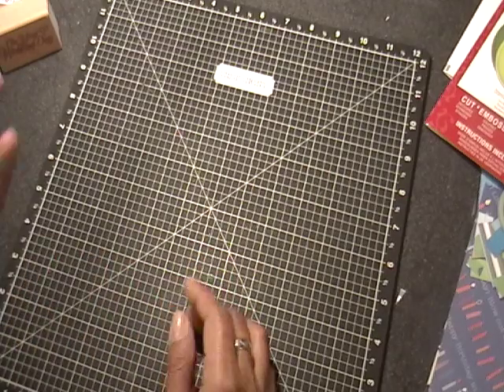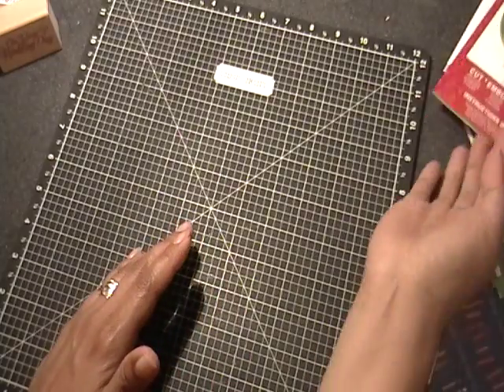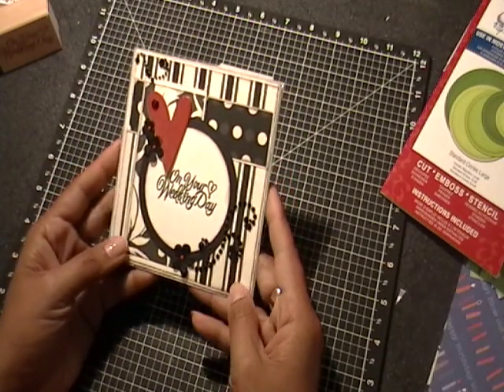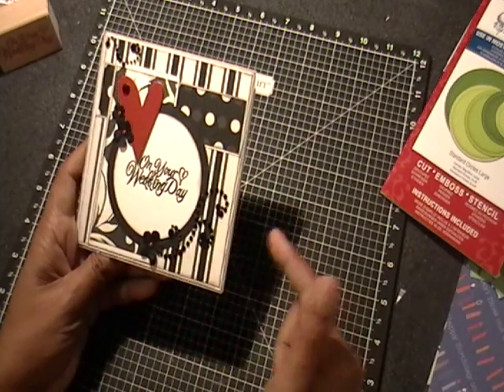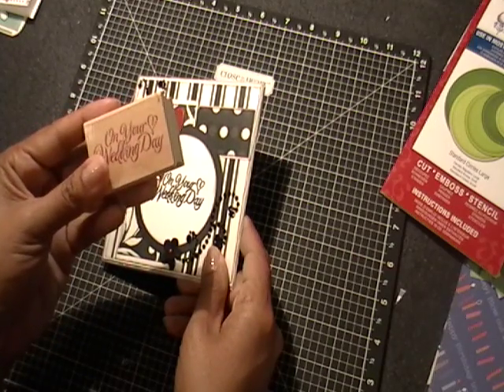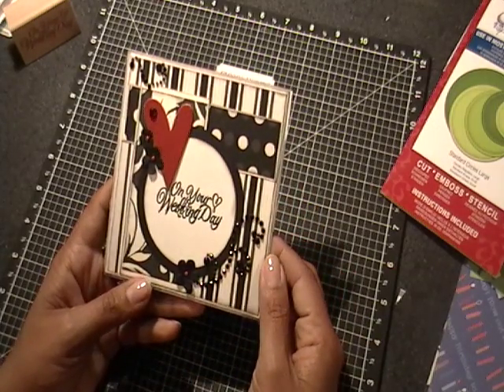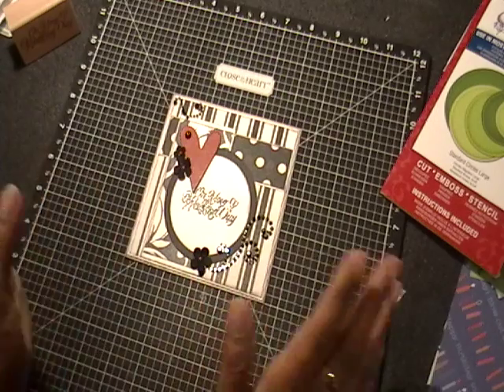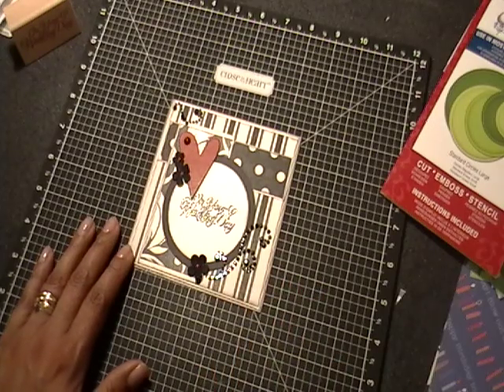A Die for a Sketch-Challenge #1 Project (wedding card)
for a great monthly sketch that you can use on any project.
Thanks for sharing Nancy!